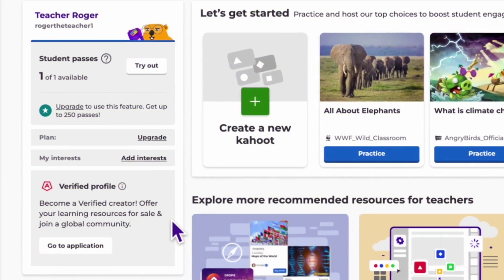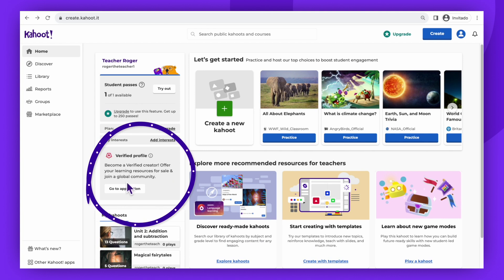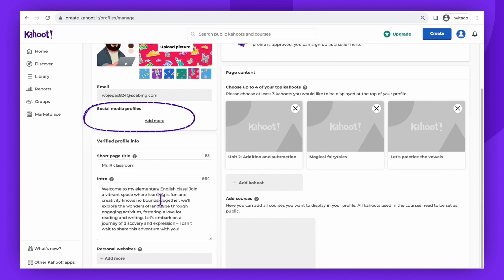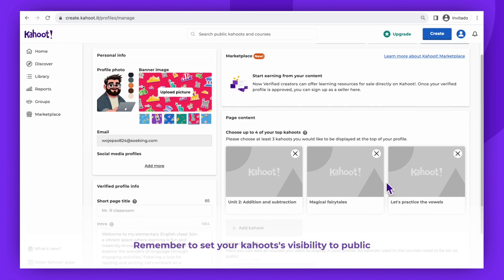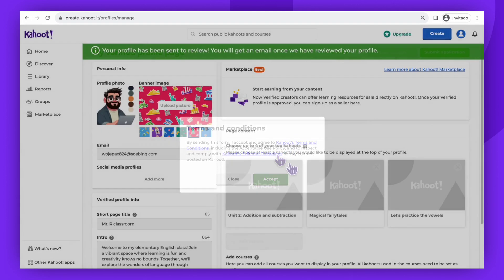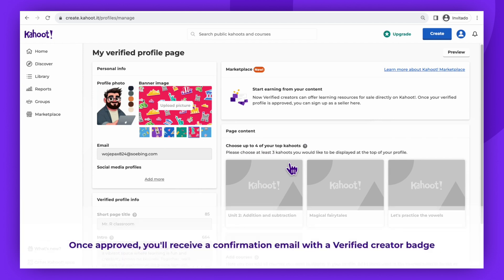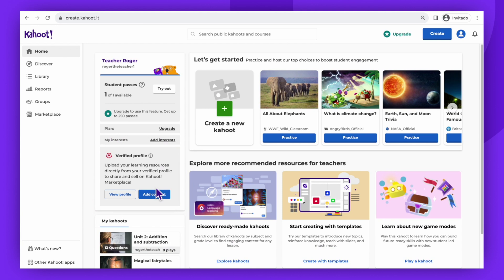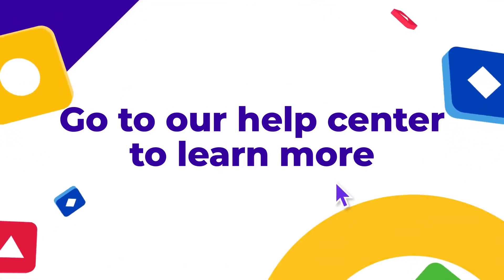How to become Kahoot! Verified creator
Want to become a Kahoot! Verified Creator and showcase your content to a global audience? In this step-by-step tutorial, we’ll guide you through the process of earning Verified Creator status. Learn how to create high-quality kahoots, meet the requirements, and join a thriving community of educators, learners, and professionals. Start your journey today and make your content stand out—watch now!